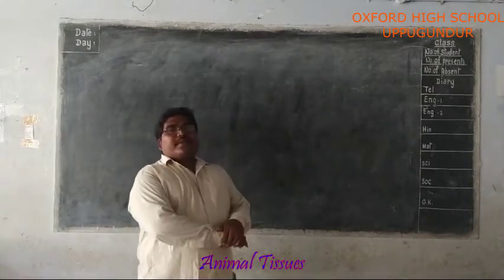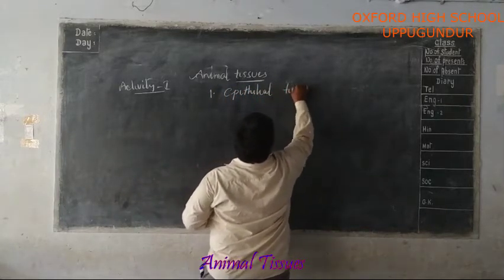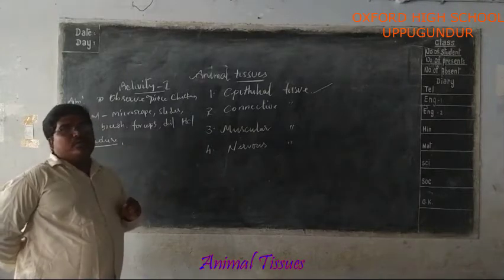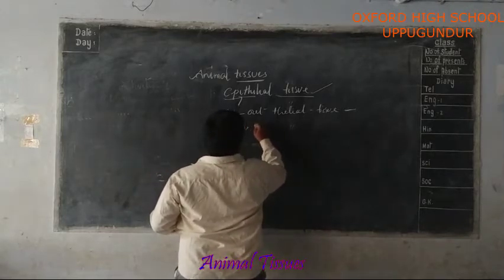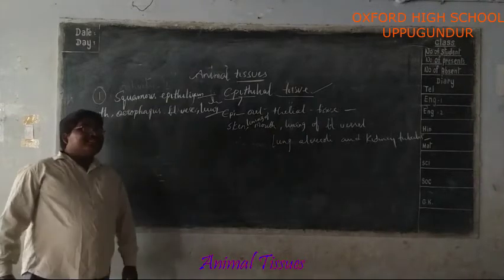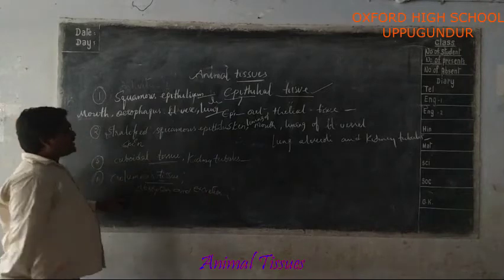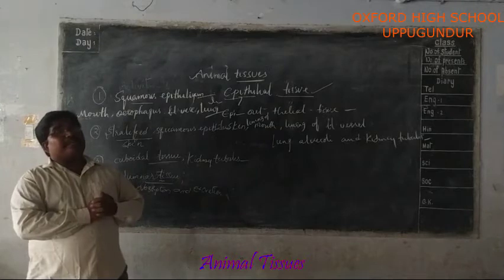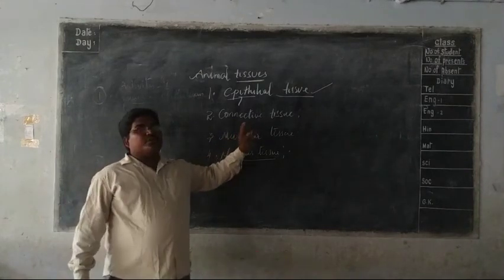Biology;Animal Tissues(Oxford High Sch ool-Uppugunduru)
Subject: Biology
Lesson ;Animal Tissues (9th class)